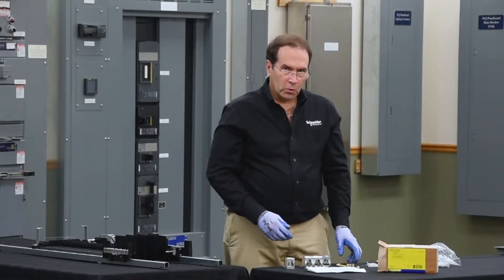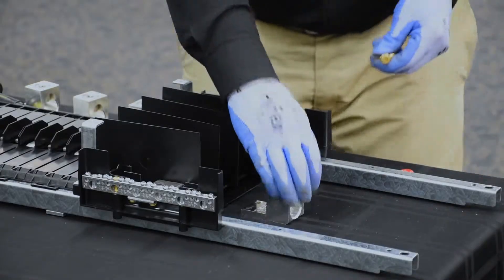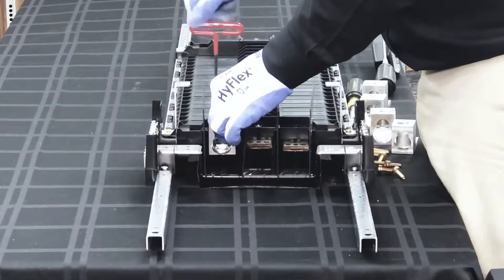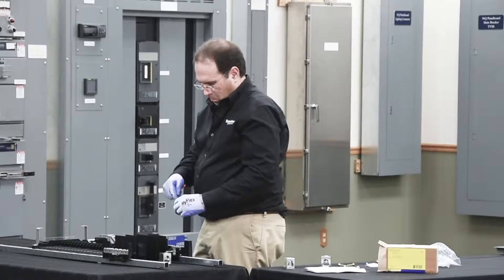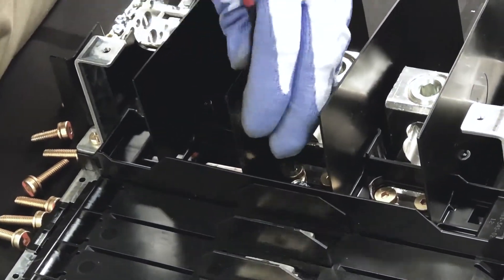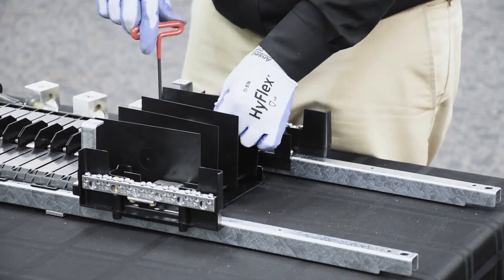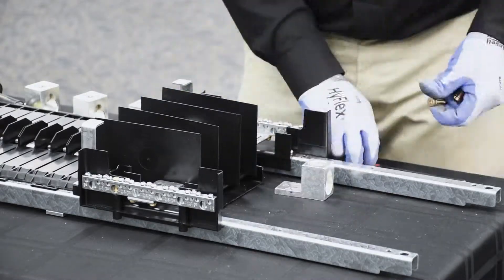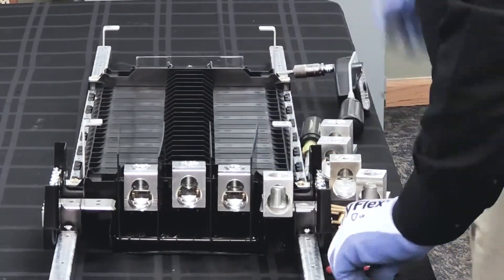NF Main Lug Kits (4 of 4): Copper Mechanical Main Lug Kit, 400/600A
When specifications require a copper mechanical main lug kit for a 400A NF panelboard, this video demonstrates the installation of this main lug kit. A similar kit (with larger lugs) is offered for 600A NF panelboards.